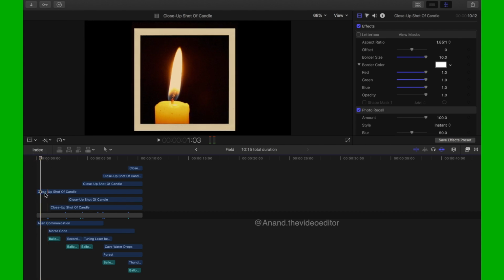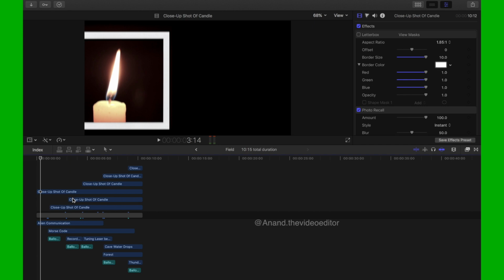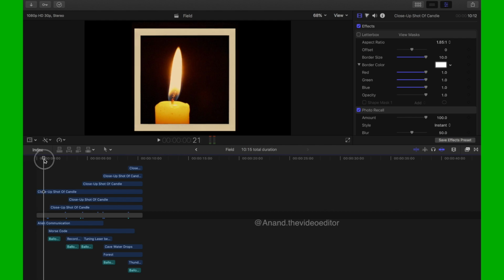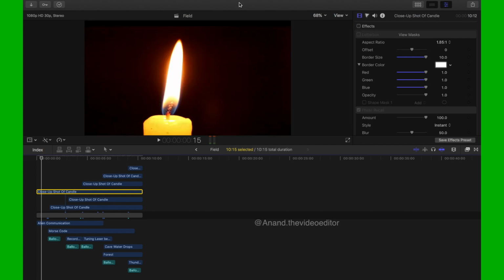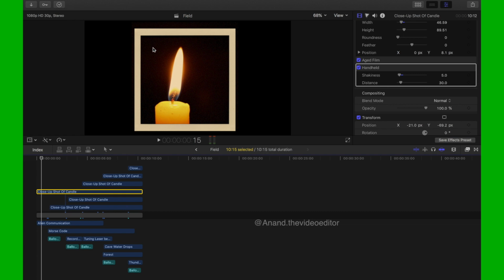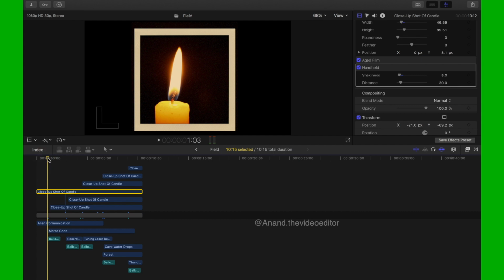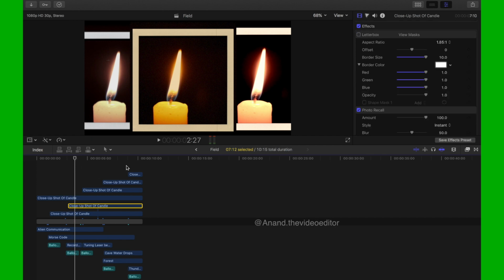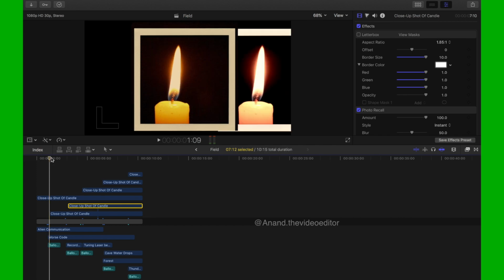📸 Mastering Photo Recall Effect in FCPX! 🎬 fcpxtutorial VideoEditing PhotoRecallEffect"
📢 Calling all aspiring video editors and creatives! 🎥✨ Unleash the power of your storytelling with the captivating Photo Recall Effect in Final Cut Pro X (FCPX) 📸🎞️ Learn how to effortlessly bring your photos to life, evoking nostalgia and emotion in your videos! 🌟

🚀 Level up your video editing game with this mind-blowing technique! Whether you're creating a family montage, a travel vlog, or a heartwarming tribute, the Photo Recall Effect will undoubtedly leave your audience spellbound! 🤩👏

🎯 Ready to take your storytelling to new heights? 🚀💪 Don't forget to tag your fellow creators who would love to learn this fantastic feature! 👥🔗